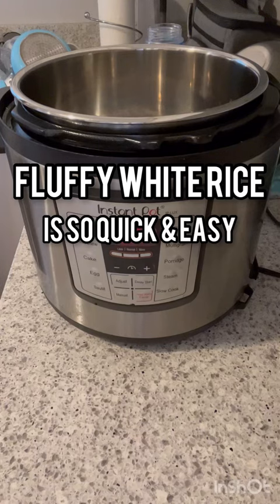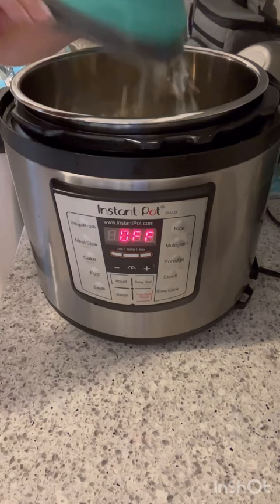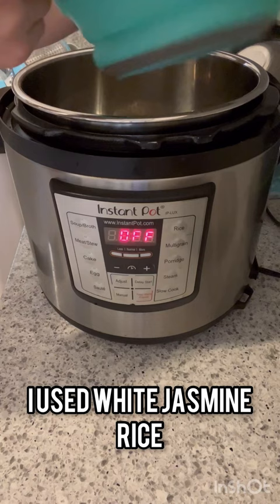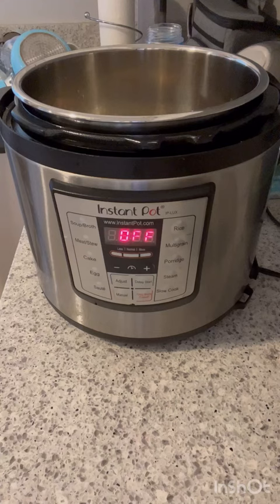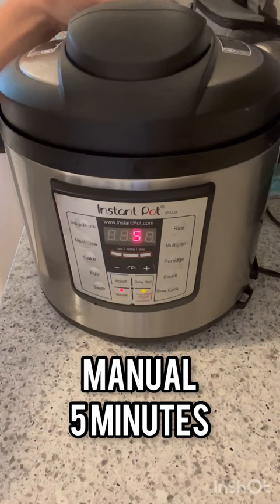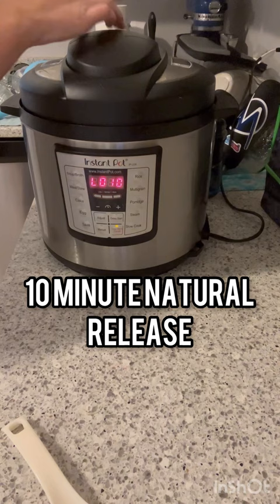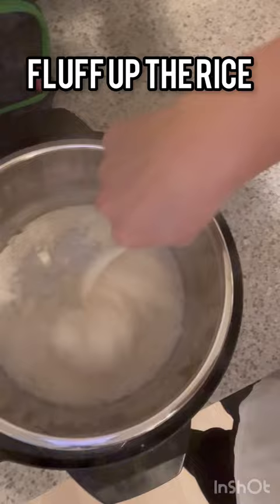Cook Rice in the Instant Pot!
It only takes 5 minutes to cook white rice in the instant pot!